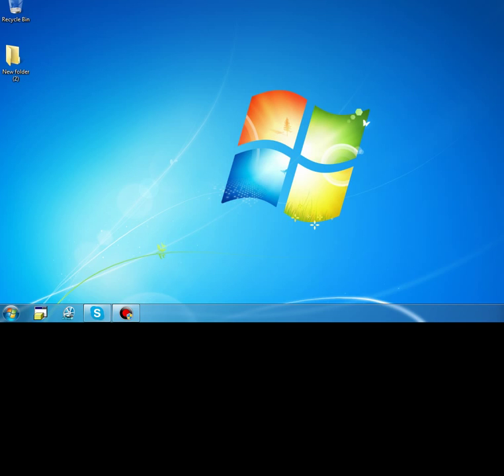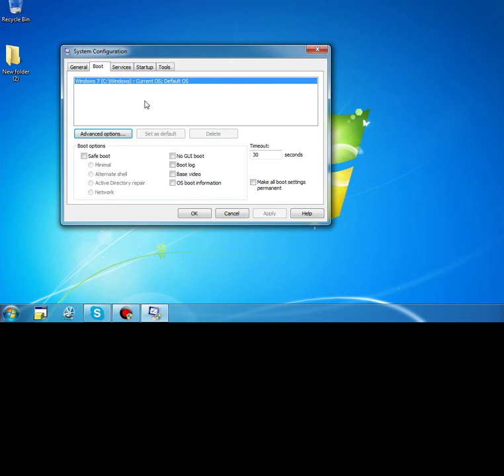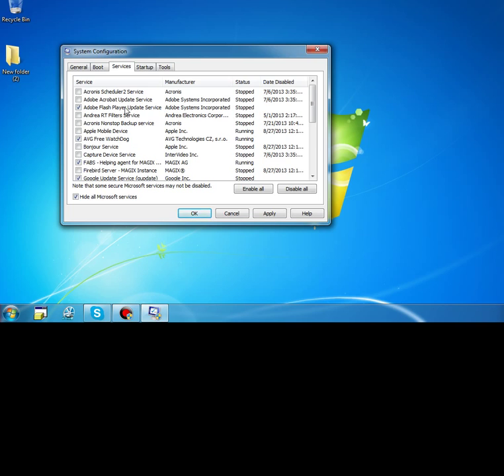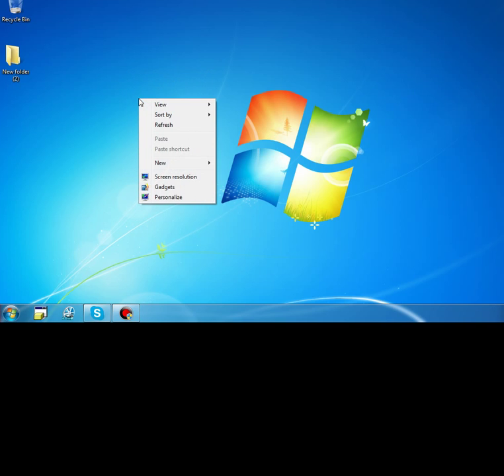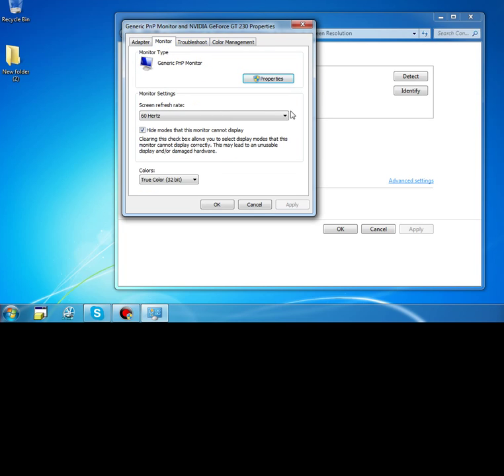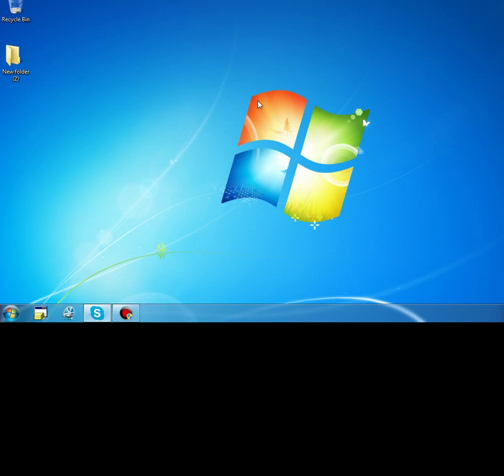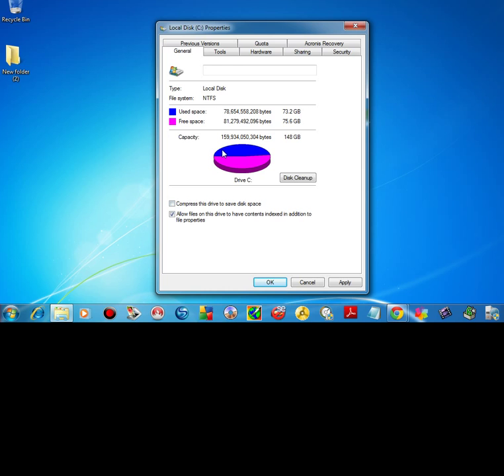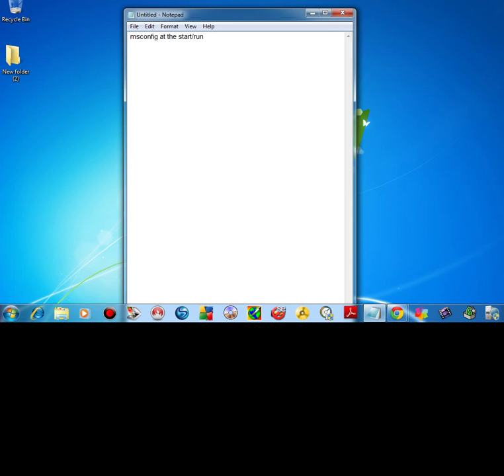Speedup up your computer FREE